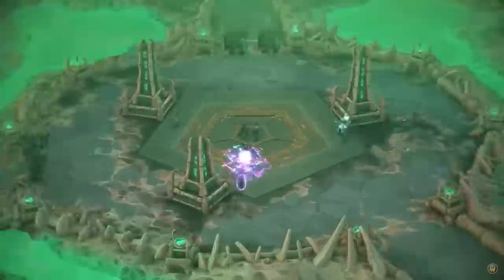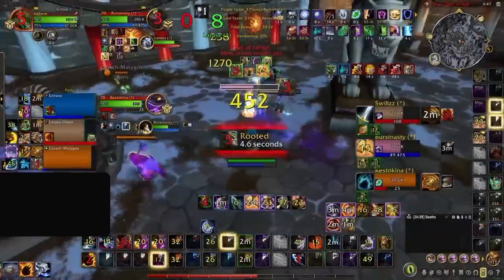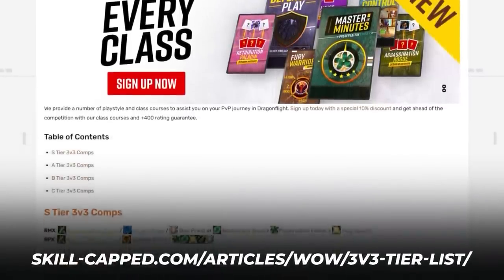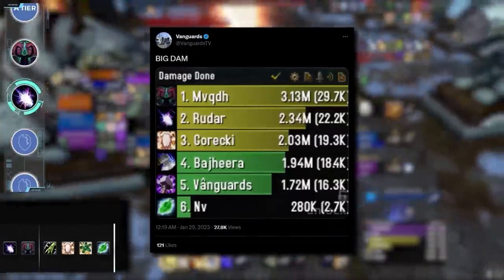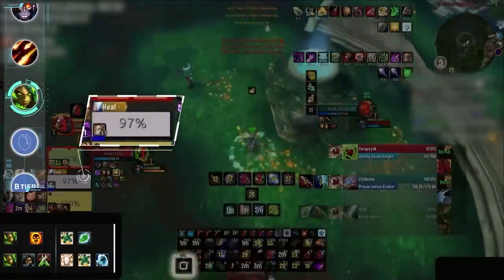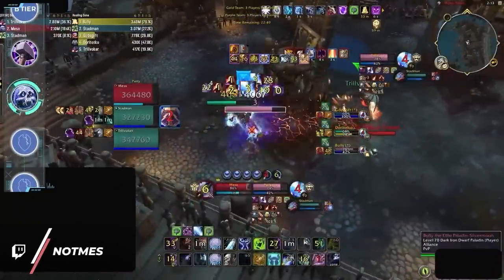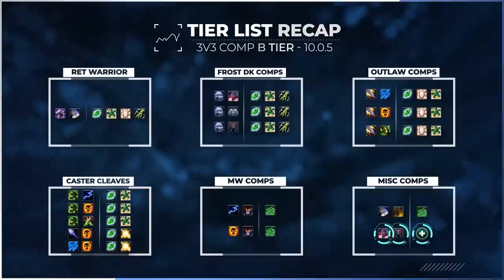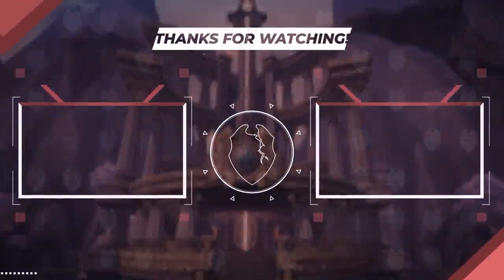NEW UPDATED 3v3 TIER LIST for PATCH 10.0.5 - Dragonflight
0:00 - Tiers Explained
1:38 - S Tier
3:44 - A Tier
7:00 - B Tier
9:38 - C Tier

Minor correction: the Enhancement Shaman featured in this video now streams

Concepts: dragonflight,world of warcraft,dragonflight pvp tier list,dragonflight tier list,dragonflight pvp,asmongold,warcraft,dragonflight guide,wow 10.0,bellular,wow pvp,evoker,10.0,wow best class,dragonfight best class,3v3,3v3 tier list,wow 3v3 tier list,dragonflight 3s comps,dragonflight 3v3 tier list,dragonflight best healer,dragonflight best dps,dragonflight best melee,dragonflight best ranged,dragonflight best caster,3s tier list,best 3s comp,best 3v3 comp,10.0.5 best 3v3 comps,dragonflight 10.0.5